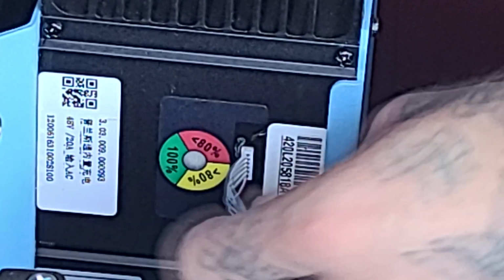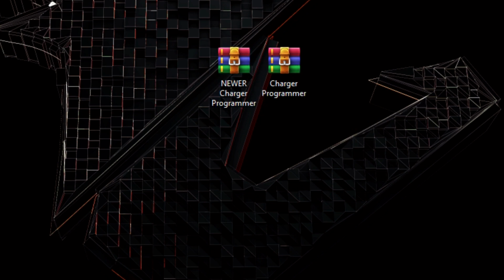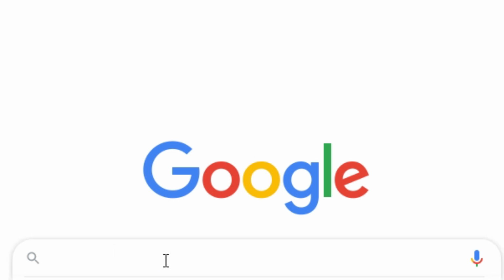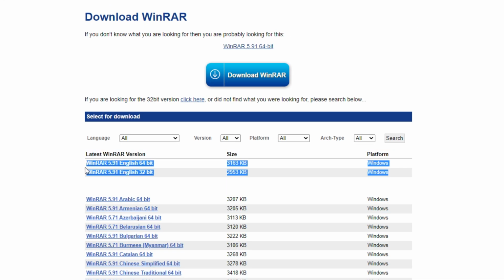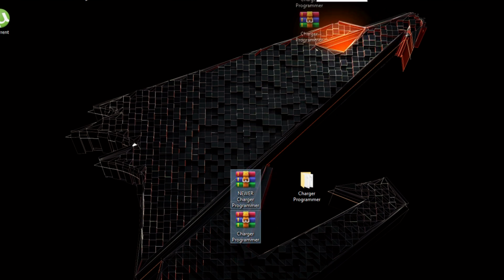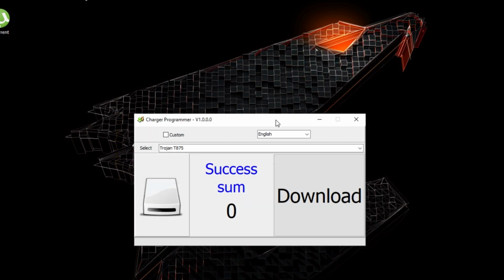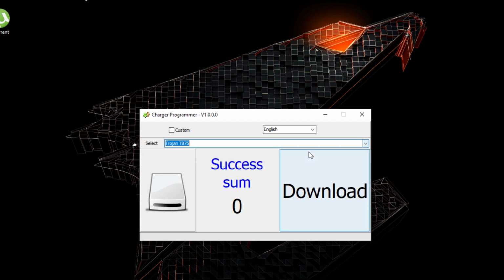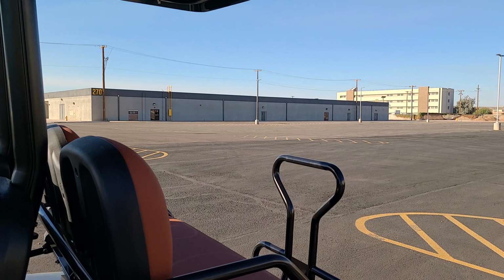ICON - How to change charger algorithms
In this video we cover how to change algorithms within the charger so you can have the best charging optimization for your batteries.